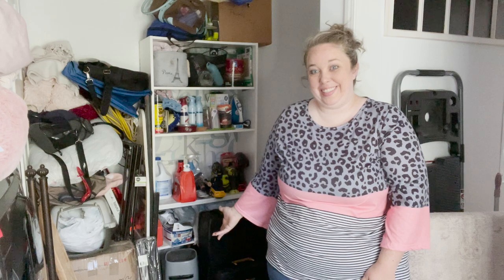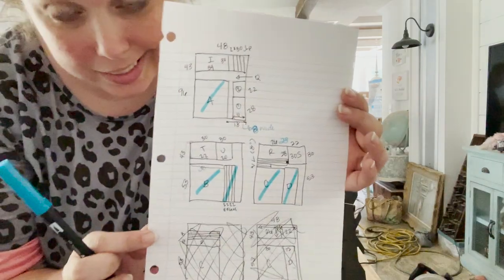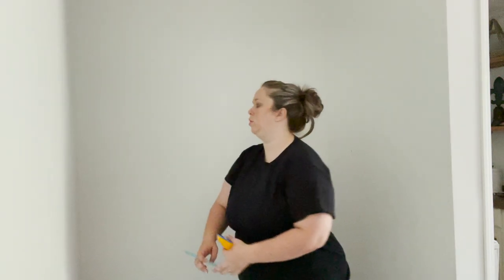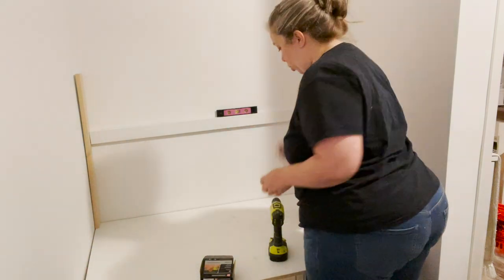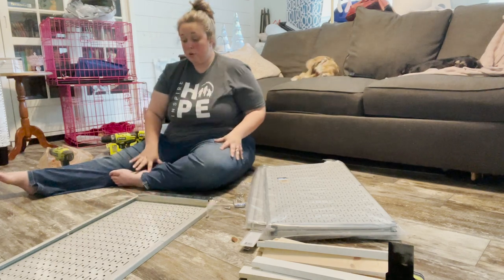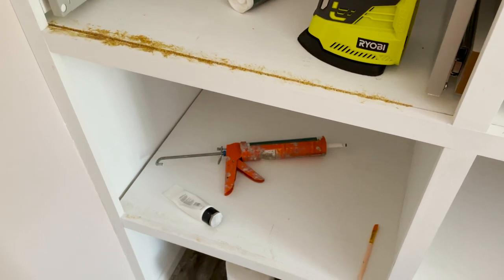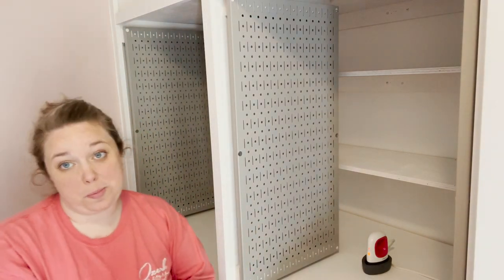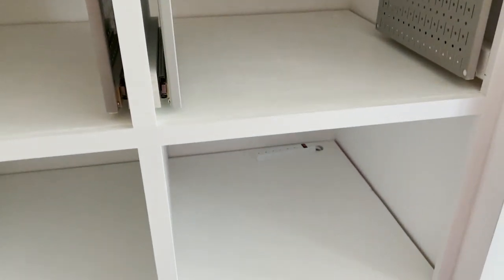How to Build a Custom Built-In Cabinet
SUPPLY LIST FOR THIS VIDEO:
*Kilz primer
   *Water-based Enamel:
*Pocket Hole Jig
*1 1/4″ Pocket Hole Screws
*Impact Driver
*Power Drill
*Drill & Driver Bits
*3″ Carpentry Screws
*Circular Saw
*Rip Cut Saw Guide
*Optional: Table Saw
*Stud Finder
*Brad Gun
*Multi Tool
*Caulk Gun
*Caulk Tool
*Edge Banding
*Mini Easy Press